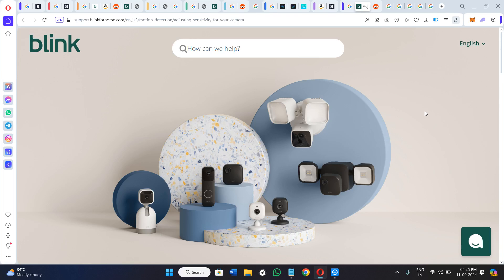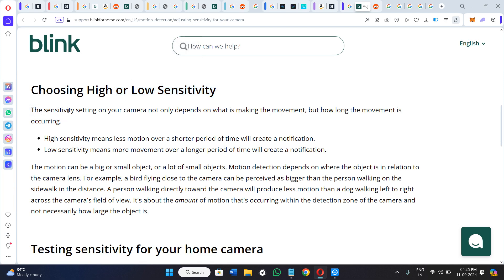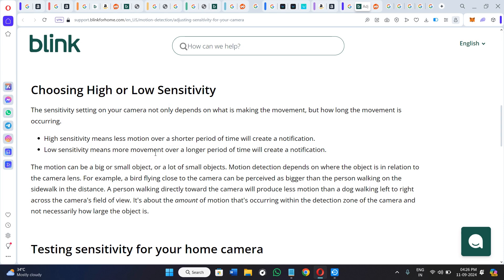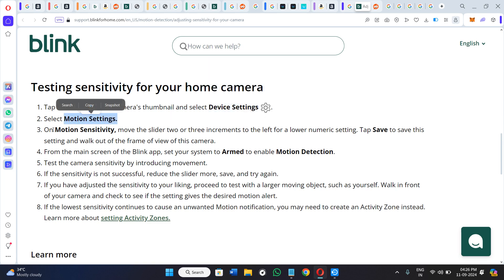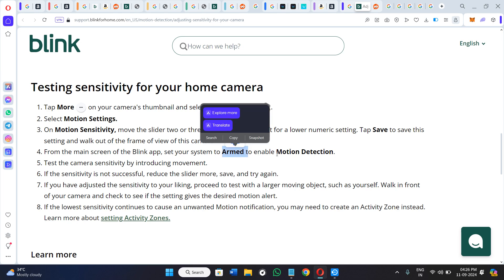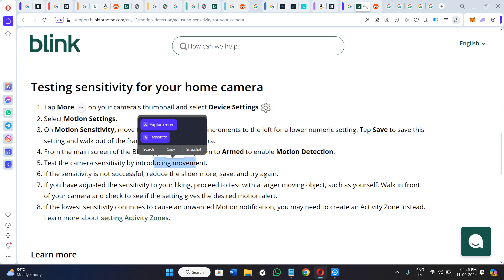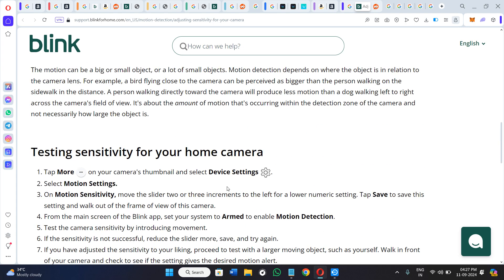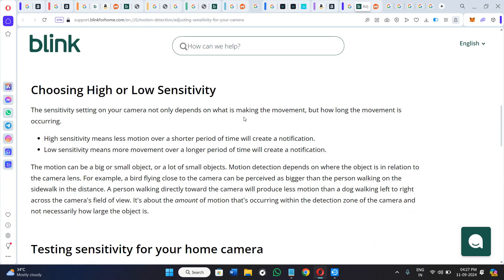What Is A Good Sensitivity For Blink Camera??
Welcome to Kwik Tuts! In this tutorial video, I will show you What Is A Good Sensitivity For Blink Camera